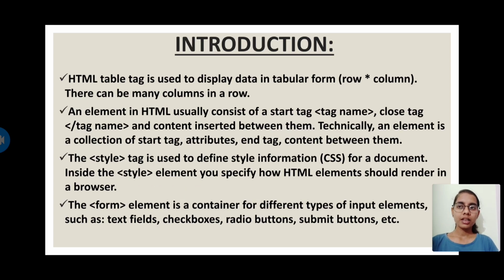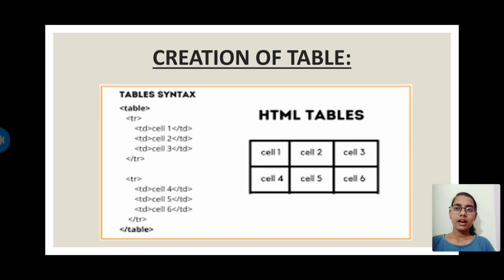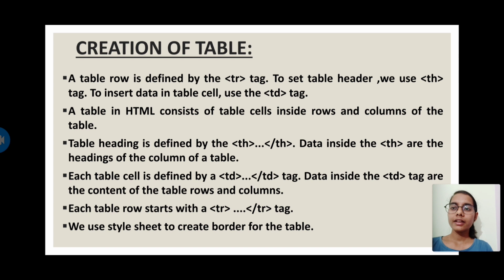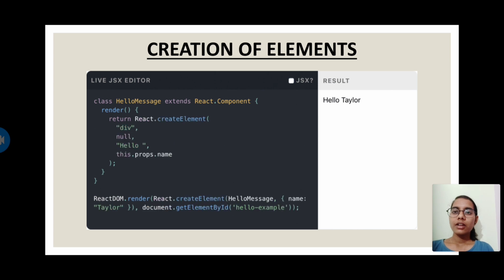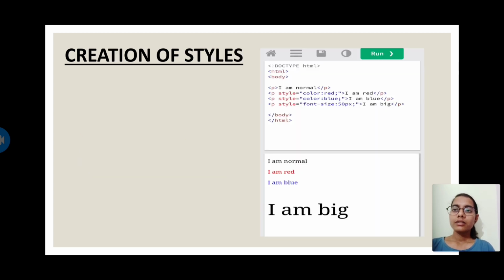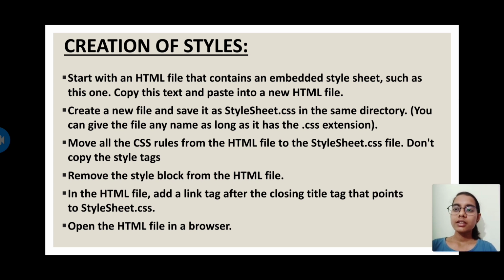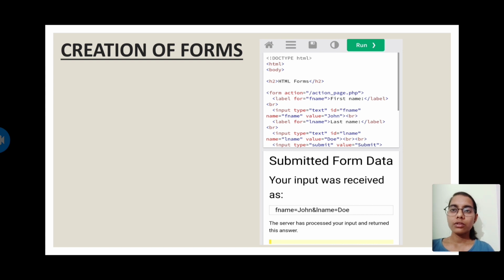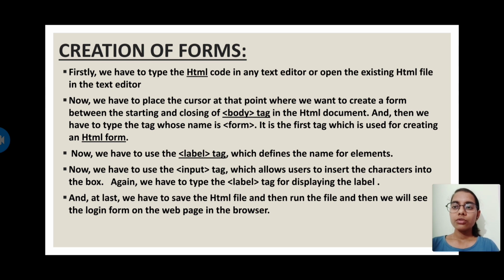Creation of Table,Elements, Styles and Forms in HTML(18CS63)